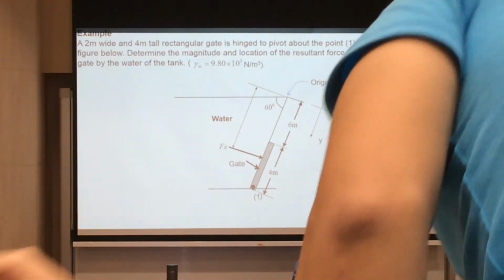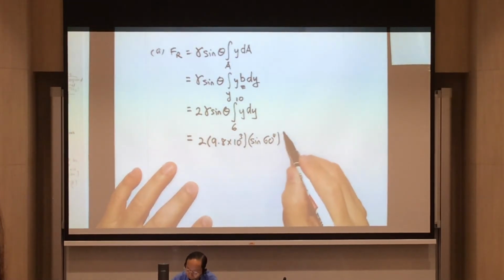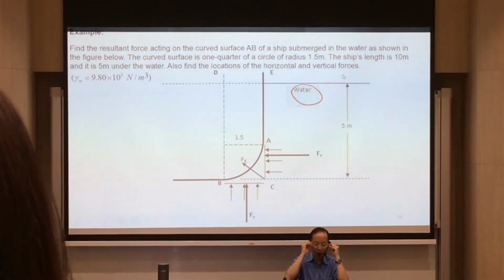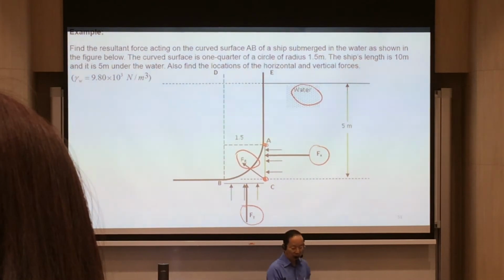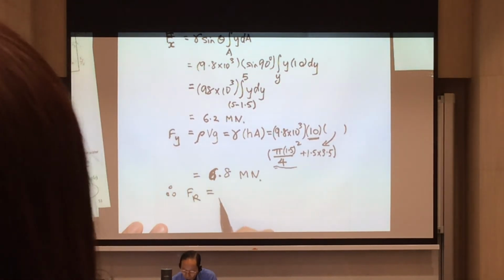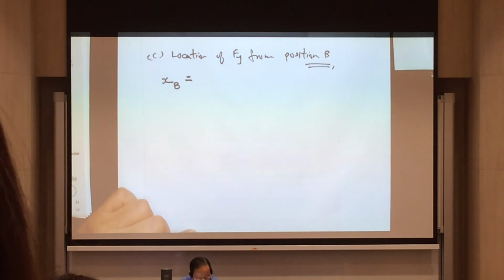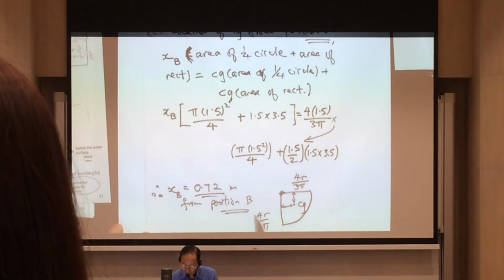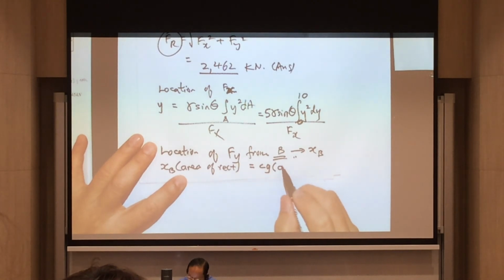28 January 2015 - Fluid Mech, Fluid Forces On Submerged Bodies